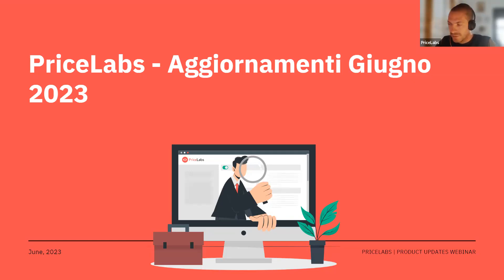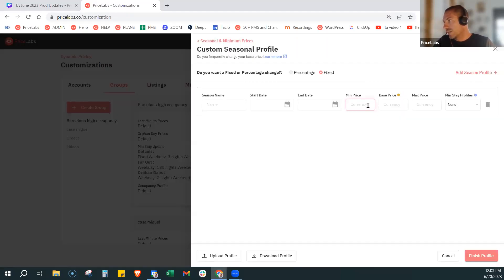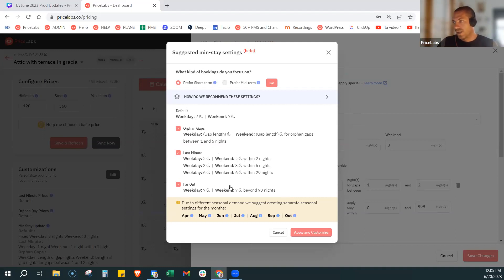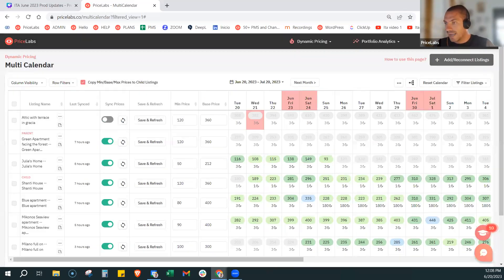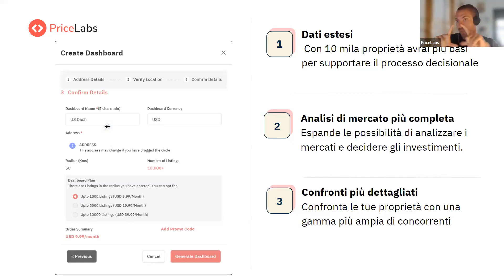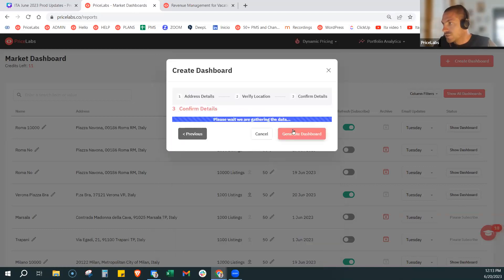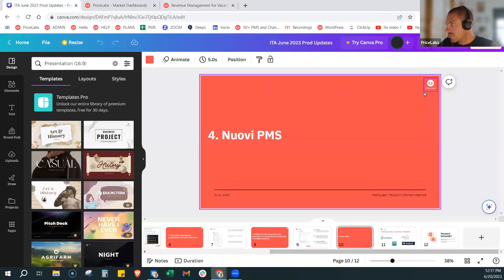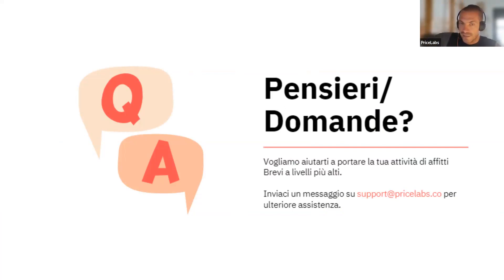Aggiornamenti giugno:Profili Min Stay migliorati, pagina multi-calendario e dashboard di mercato| IT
PriceLabs IT
Ecco le novità di PriceLabs di questo mese
Profili di soggiorno minimo migliorati
I profili di soggiorno minimo migliorati di PriceLabs possono aiutarvi a incrementare l'occupazione, a massimizzare le entrate e a evitare costosi errori. Ora è possibile crearli a livello di alloggio e di profilo stagionale personalizzato, oltre a crearne uno a livello di account o di gruppo.

Pagina multi-calendario
La missione di PriceLabs è quella di offrirvi la migliore esperienza possibile. Per questo motivo siamo lieti di annunciare alcune modifiche alla pagina del Multi-calendario, progettate per semplificare ulteriormente la navigazione e l'utilizzo.

Dashboard di mercato
Il nuovo piano di 10.000 alloggi per le dashboard di mercato vi permette di approfondire la vostra comprensione del mercato con una base di alloggi molto ampia. Ora potete confrontare le vostre prestazioni con un osservatorio più ampio di proprietà, ottenendo una comprensione più accurata della vostra posizione nel  mercato.

Nuove integrazioni PMS
PriceLabs si integra ora con quattro nuovi sistemi di gestione degli immobili (PMS), HomHero, Hosty, LosjiTech e ZAK, consentendo ai loro utenti di poter operare con prezzi dinamici e di agilizzare la gestione delle entrate.